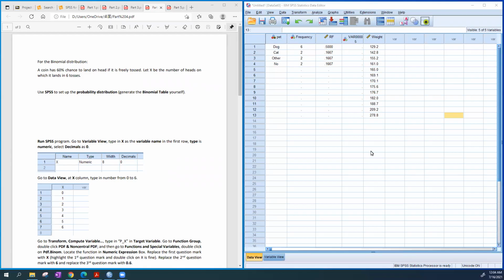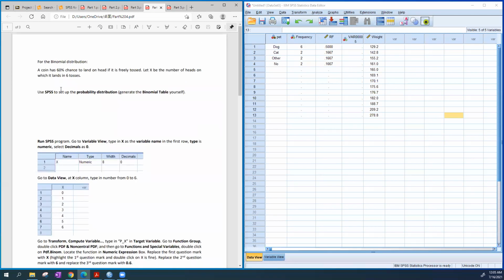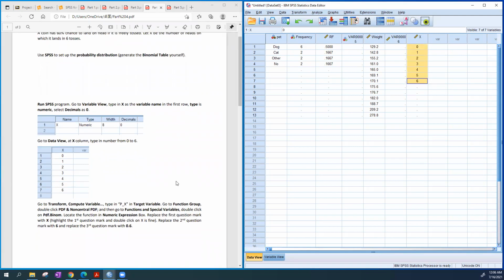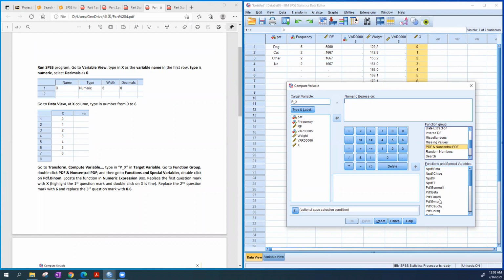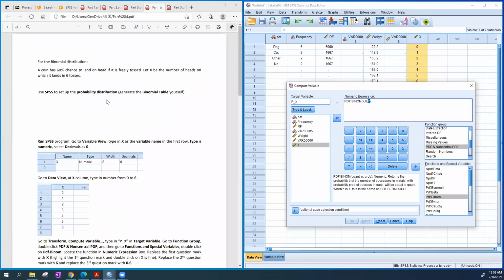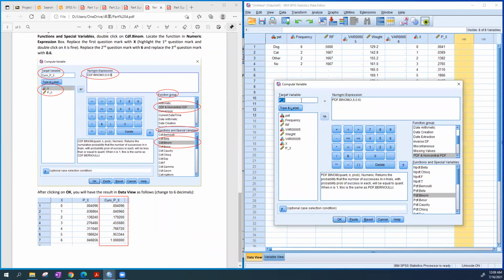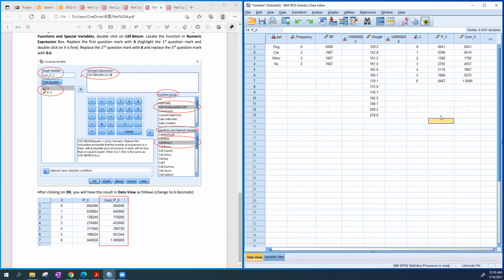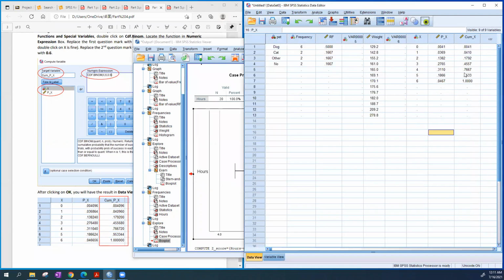3379 SPSS Part 4